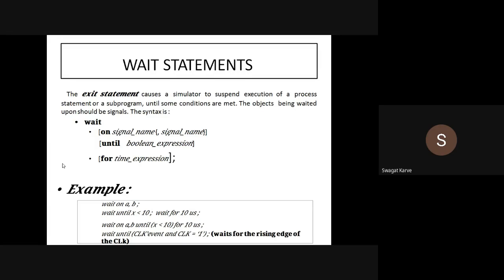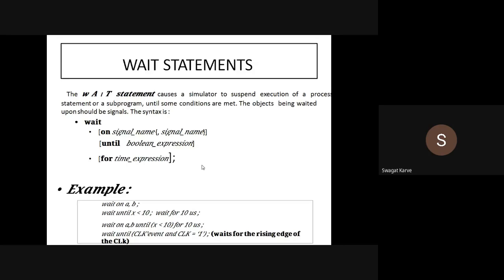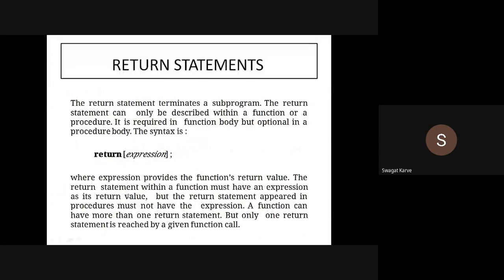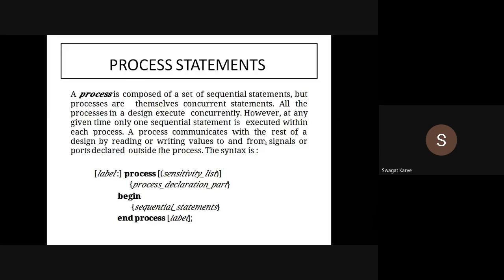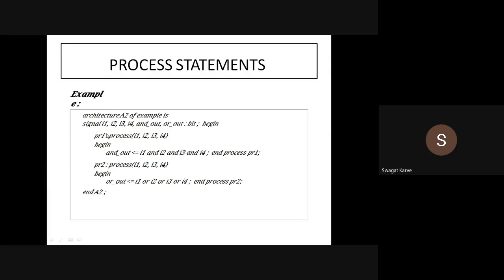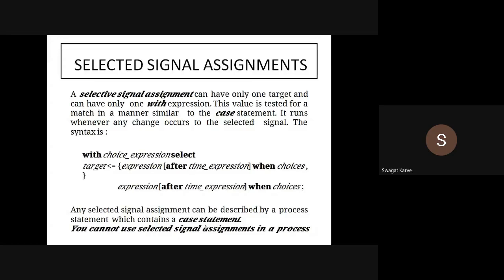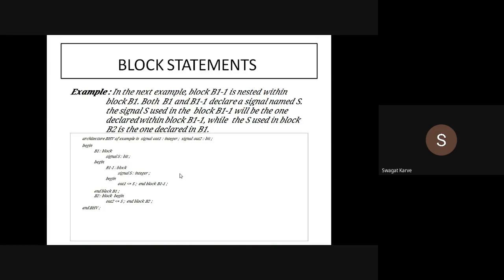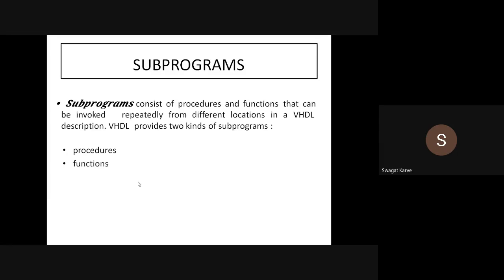Unit No 1 Lect No 11 DDH